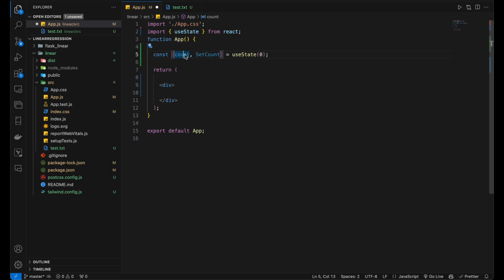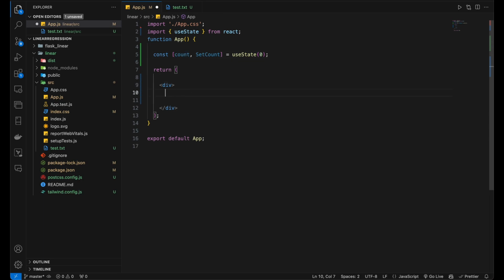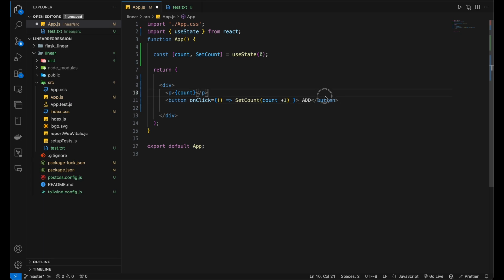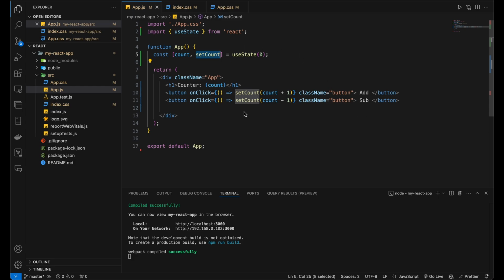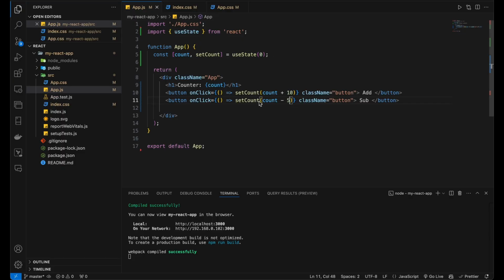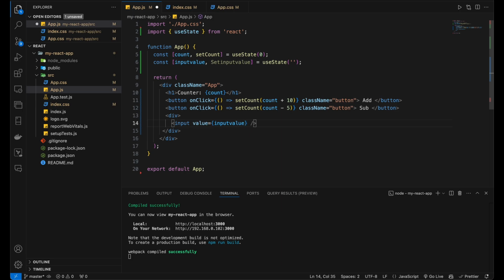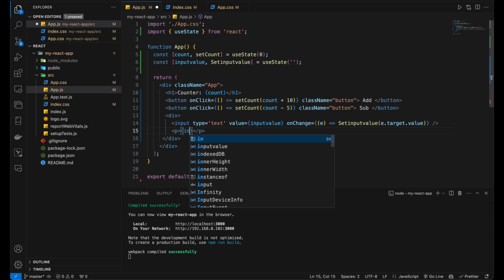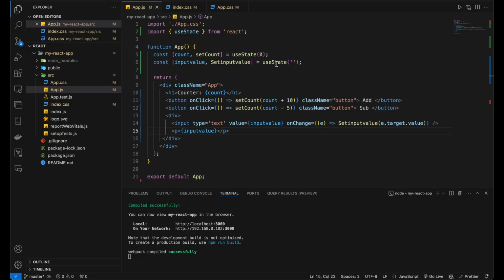How to Use the useState Hook for Managing State in React